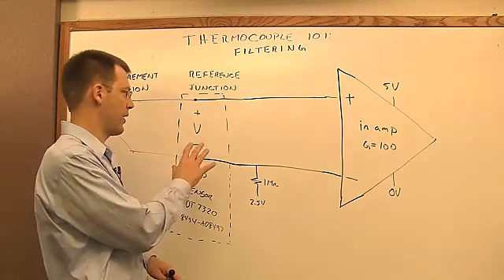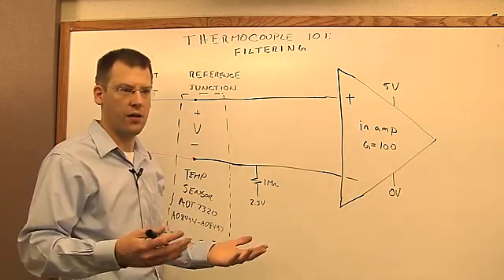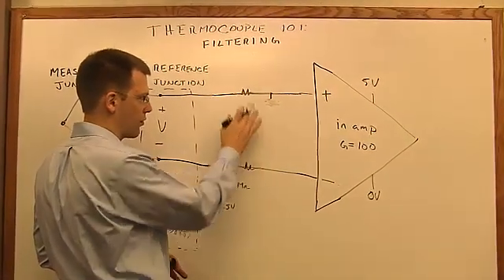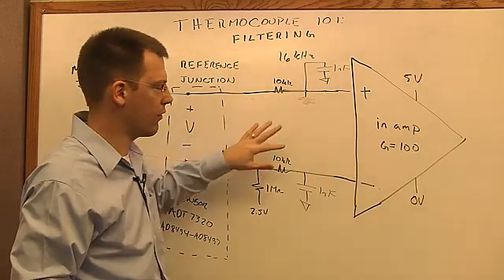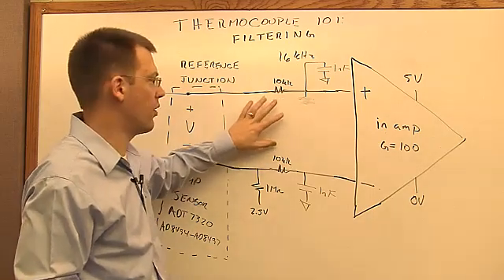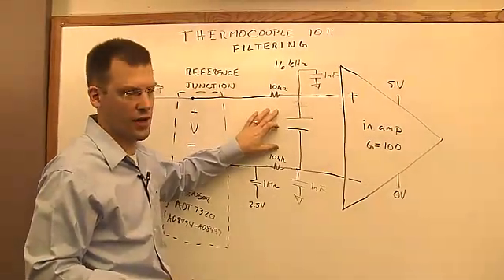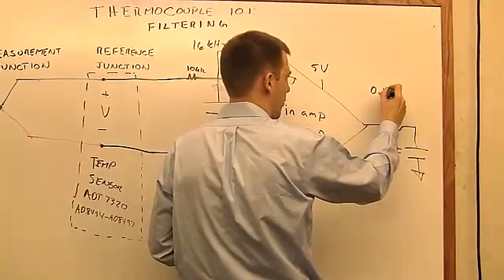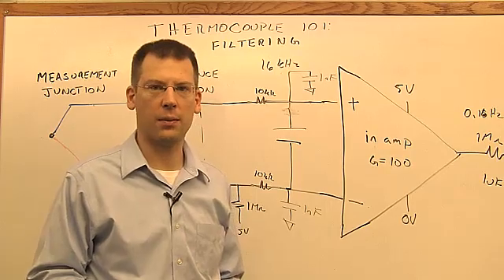Thermocouple 101: Filtering a Thermocouple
Thermocouple 101 is a whiteboard series consisting of 8 informative videos that cover a wide range of Thermocouple related topics.